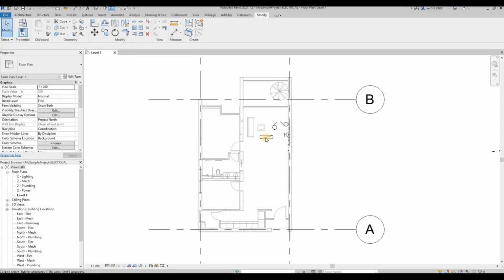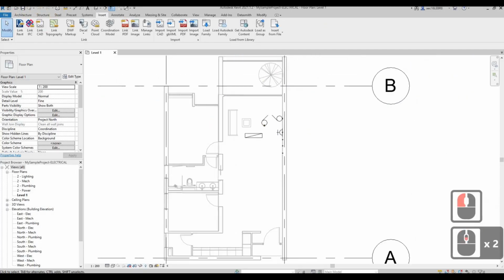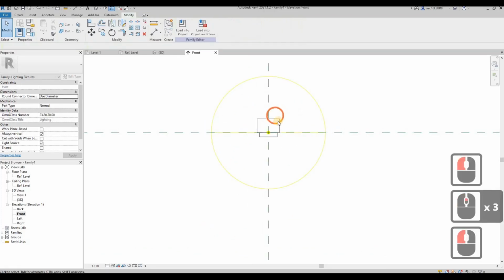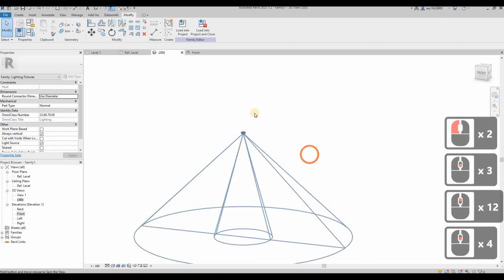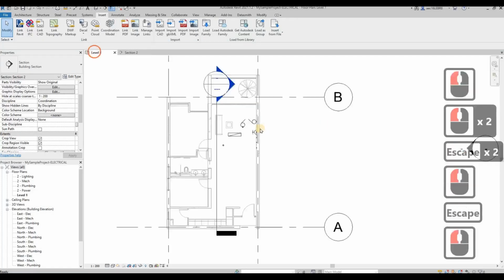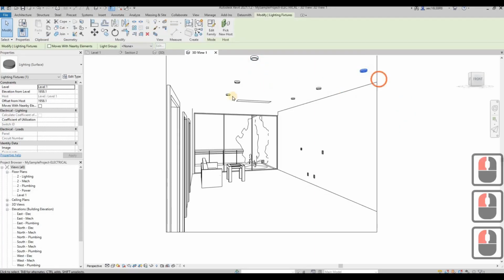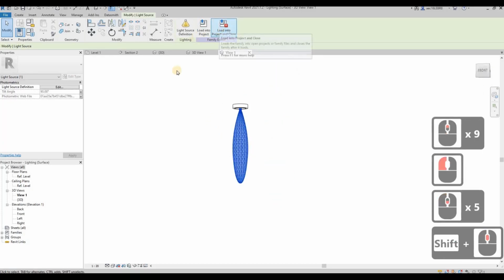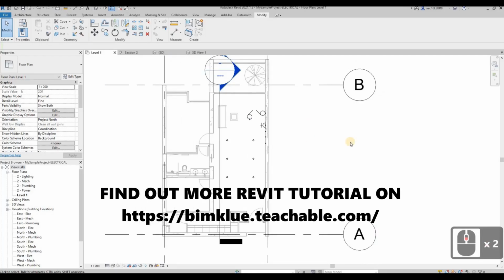BIMKLUE REVIT TUTORIAL- Revit MEP - Electrical - Part 4 Modeling of Lighting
BIMKLUE REVIT TUTORIAL - MODELING OF SMALL APARTMENT - MEP SERIES - ELECTRICAL - PART 4 - MODELING OF LIGHTING FIXTURE (LUMINAIRE)

This is a tutorial where you can learn how to :
1) Model a lighting fixture.
2) Modify and adjust the photometric of the lighting
3) Adjusting lighting beam angles and colour temperature.

BIM is very important nowadays. Let's learn Revit with us !

Happy Learning!